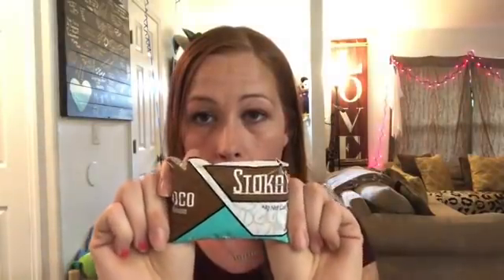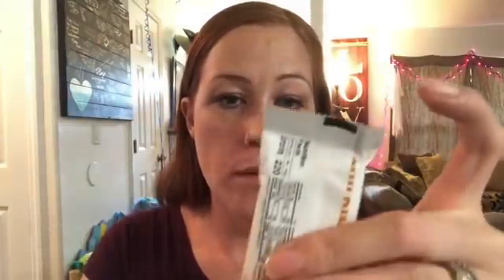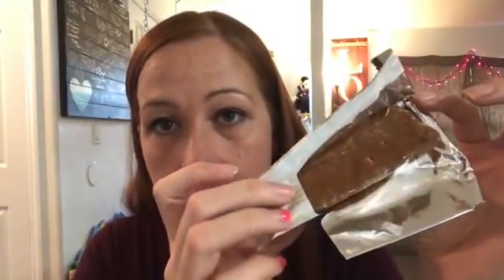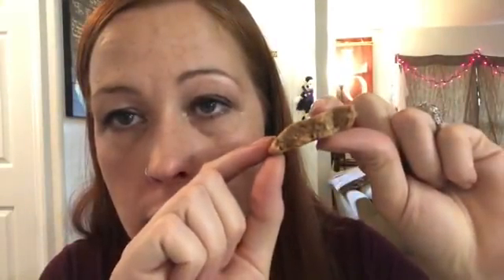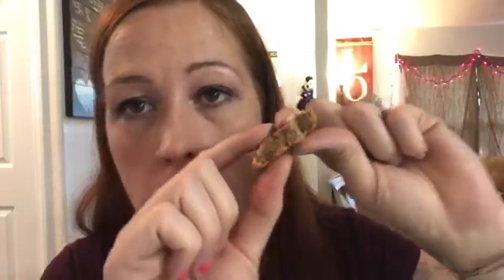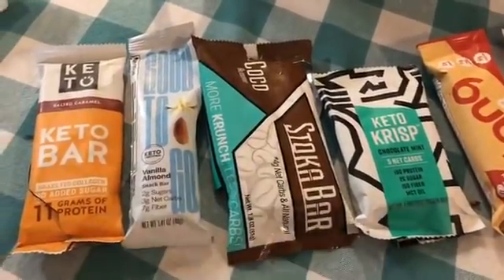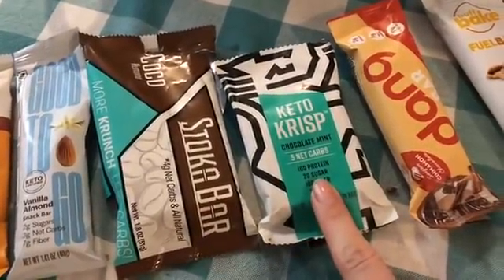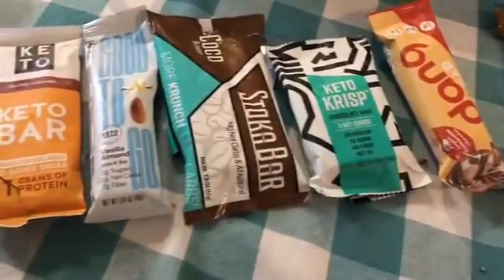KETO BAR TASTE AND REVIEW | keto snacks review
Hello there to you.
In today’s video, (buckle up it's a long one) I’m having a Keto snack bar battle with 6 of the top contenders on the market. Snack bars are pricey, and pulling the trigger to purchase without knowing the taste and texture is daunting.
Here is what I’m trying:
Perfect Keto/salted caramel
Stoka Bar/coco almond
Good to go/ vanilla almond
Keto krisp/ mint chocolate
Dang Foods/ Saigon cinnamon chocolate
Buff bake/ cinnamon crunch

Perfect Keto: $10 off of a $40 purchase.

Stoka Bars

Please tag @ketoginja on Instagram if you make any of our meals! I love to see your spin on them.

Mail:
Amanda Murawski

Our Holy Grail Products:

Preferred Elements Collagen and Electrolytes
Use code KETOGINJA

Marigold Bars and Snacks
Code: Ketoginja for $10 off your $35 purchase!

Ketond supplements
Code: ketoginja for a discount

Milk frother

Coffee Booster!

Our Air Fryer of choice: